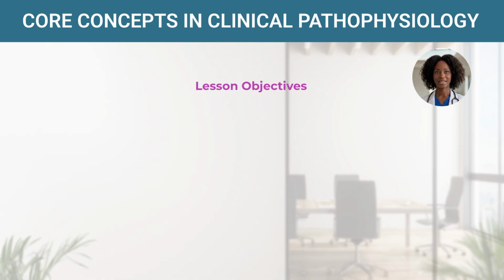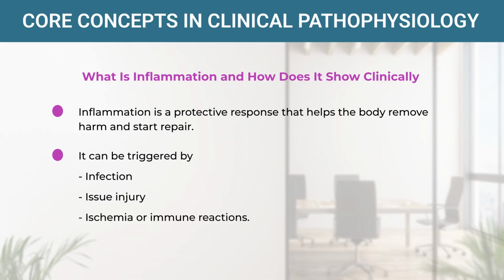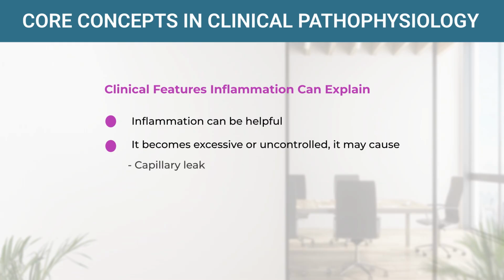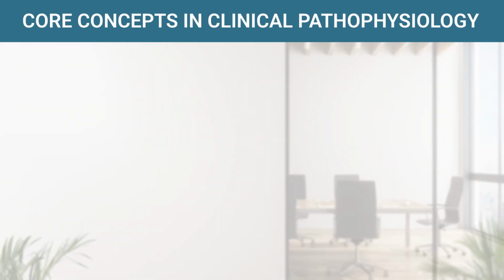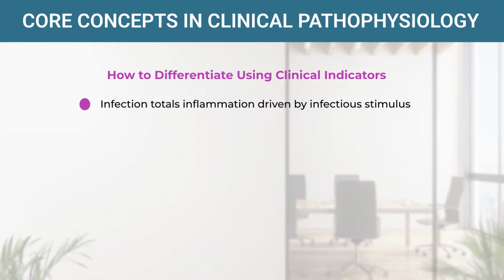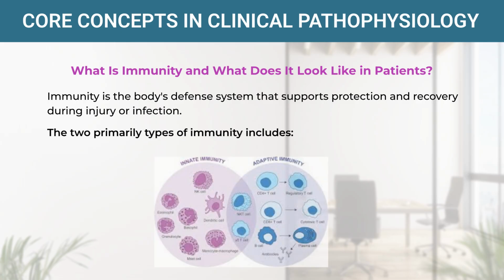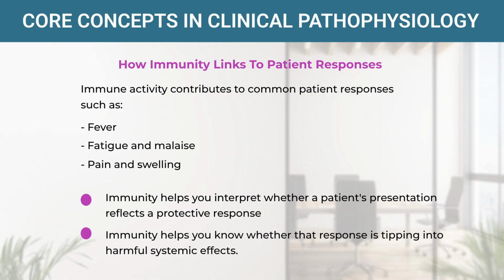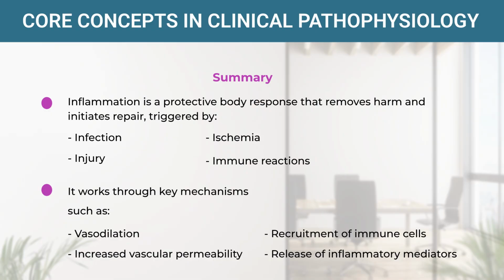M3A Core Concepts In Clinical Pathophysiology